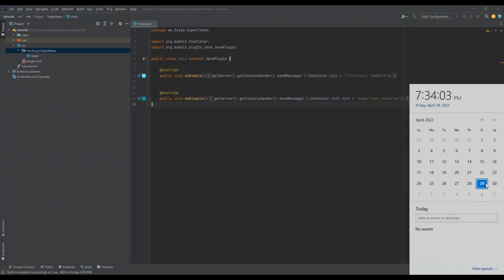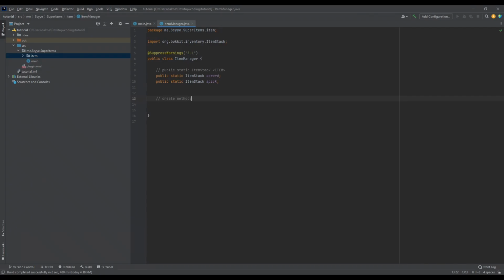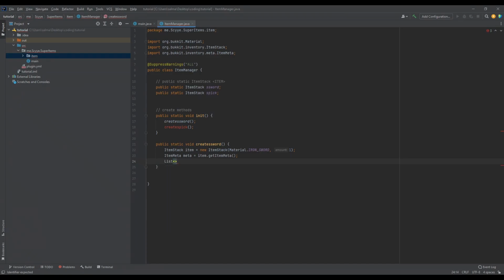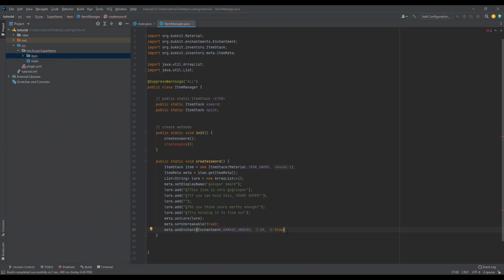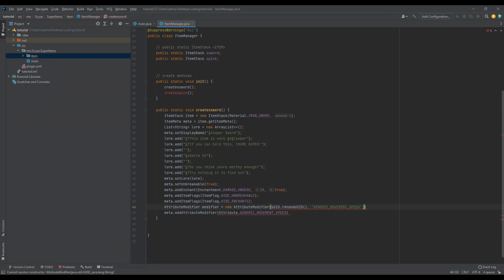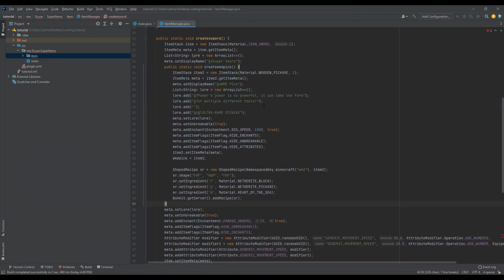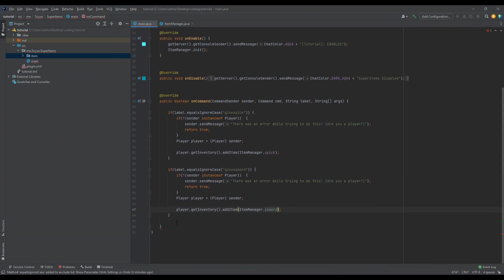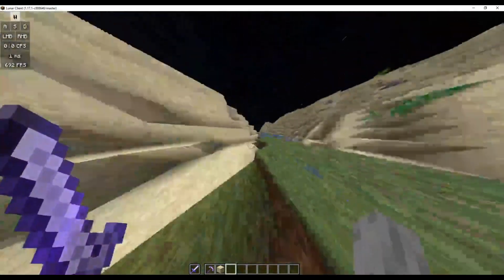Spigot Item Plugin Tutorial | EP 2: Setting up items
THIS IS INSPIRED BY @TechnoVisionTV 's tutorial.
I AM NOT STEALING CONTENT, THIS IS A SERIES THAT IS ONLY FOR ITEMS, AND HAS MORE FEATURES THAN HIS SHOWN METHOD.